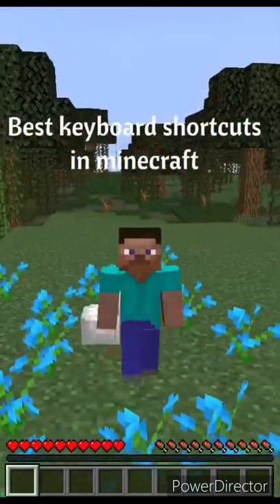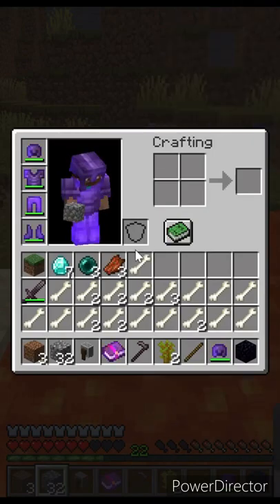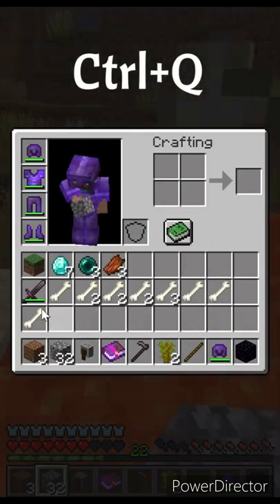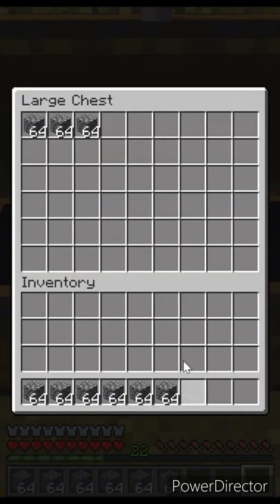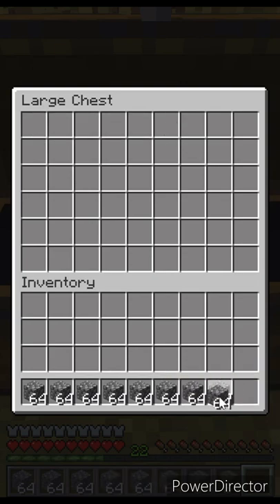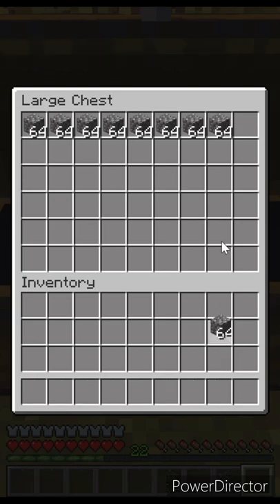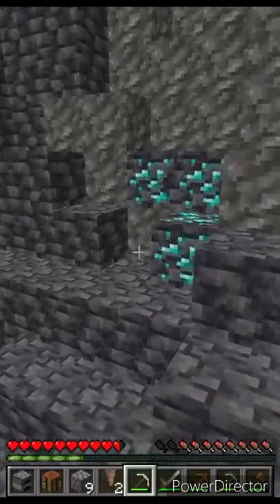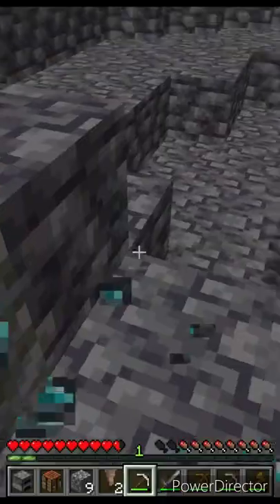Best keyboard shortcuts in minecraft for beginners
minecraft shortcut keys
minecraft keyboard shortcuts
minecraft controls pc
minecraft keyboard controls
minecraft pc controls